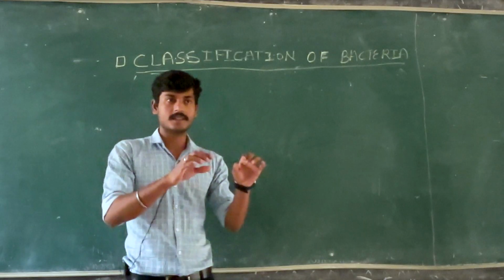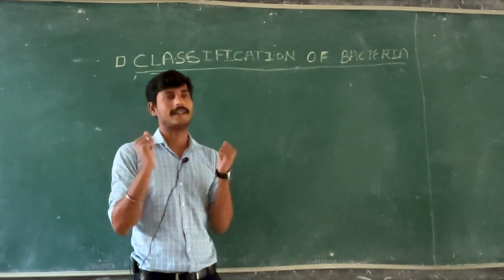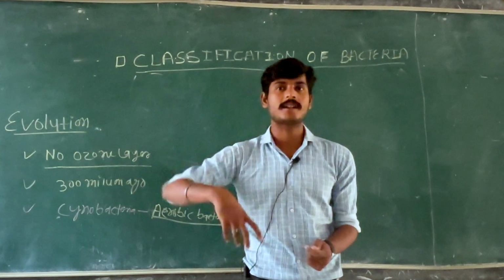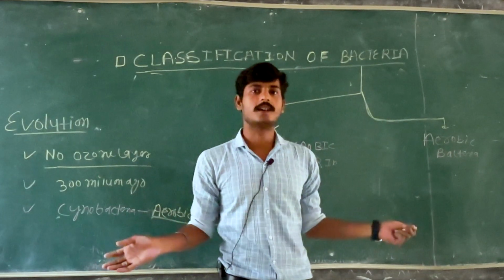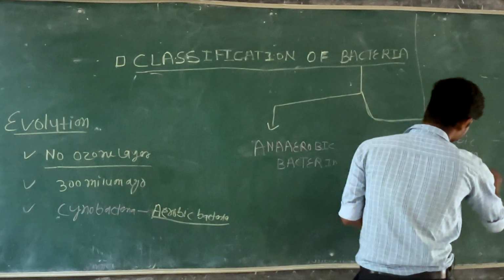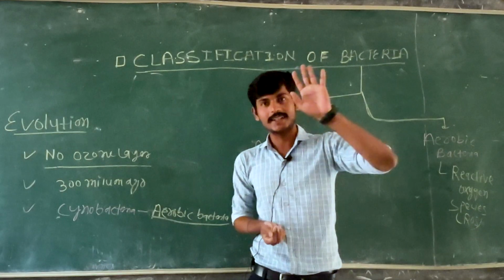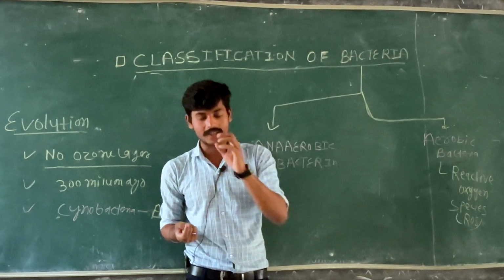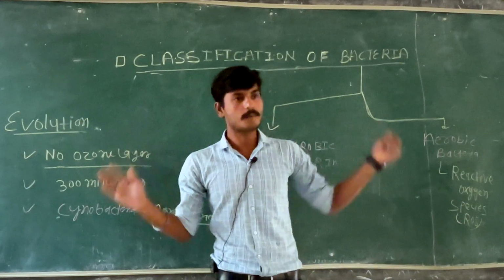Classification of Bacteria 🦠- Aerobic Bacteria and Anaerobic bacteria | Part-01 | Microbiology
Hellow Friends...
Welcome to the Clinical Care Insights you tube channel.
In the lecture series of Classification of bacteria, this is the first video in which we are going to deal with classification of bacteria based on oxygen need. we will explore the how bacteria is getting the nutrition by accepting the electron with oxygen or absence of oxygen.

Next parts will upload soon. thank you for tunning in.